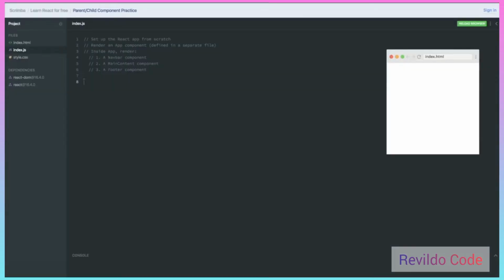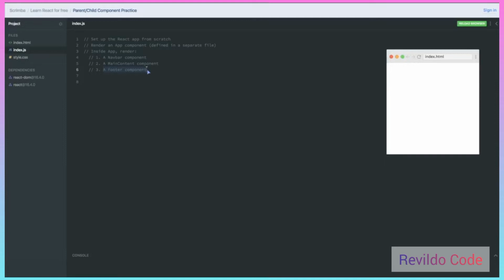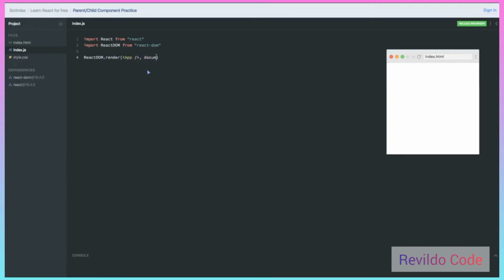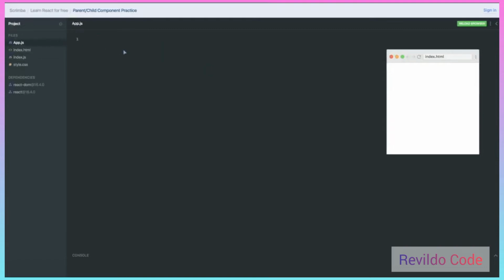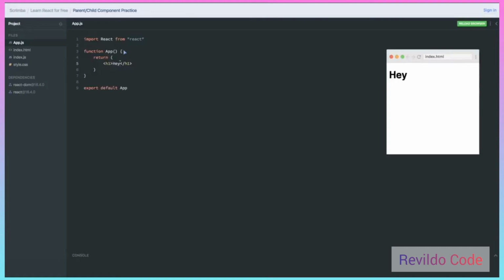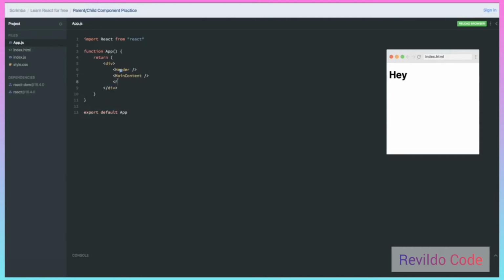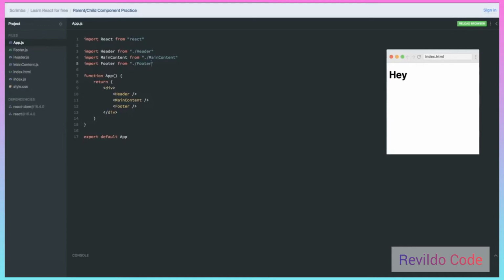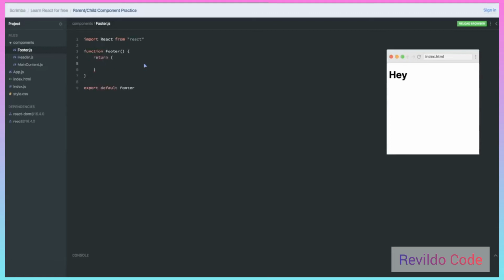Parent/child Component Practice | React JS Course for Beginners | React JS Tutorial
Parent/Child Component Practice in React JS | React JS Course for Beginners | React JS Tutorial

Parent and Child components in React : A parent component can pass data to its child by binding the values to the child's component property. A child component has no knowledge of where the data came from. A child component can pass data to its parent (without knowing who the parent is) by emitting events.

Child components : children is a special prop, automatically passed to every component, that can be used to render the content included between the opening and closing tags when invoking a component. These kinds of components are identified by the official documentation as "boxes".

Following are the steps to pass data from child component to parent component:

In the parent component, create a callback function. ...

Pass the callback function to the child as a props from the parent component.

The child component calls the parent callback function using props and passes the data to the parent component.